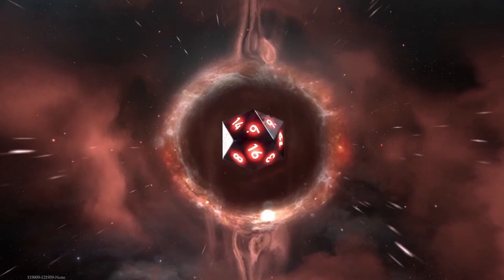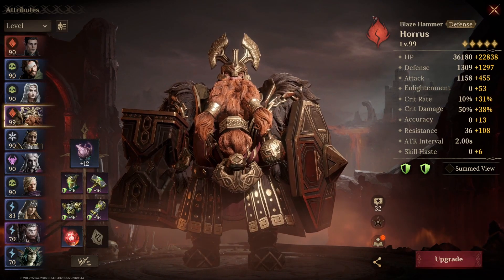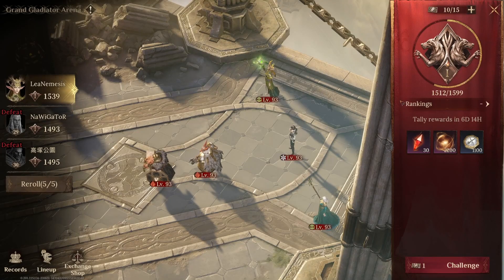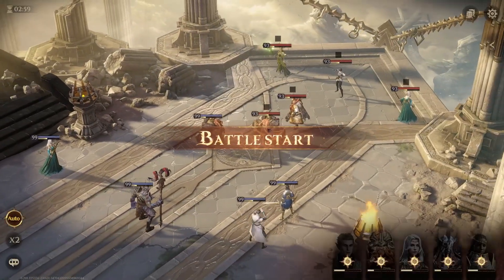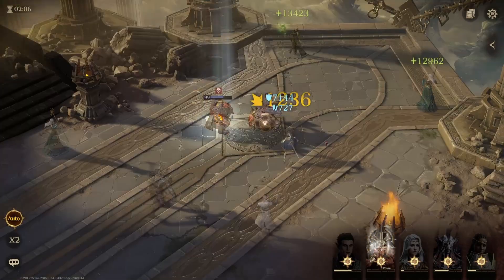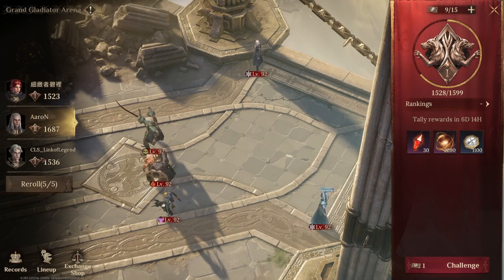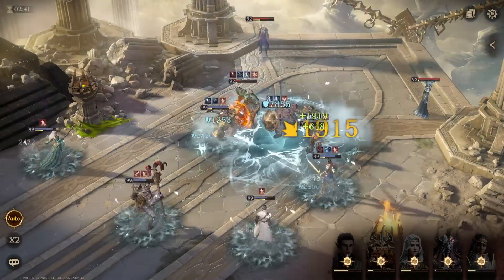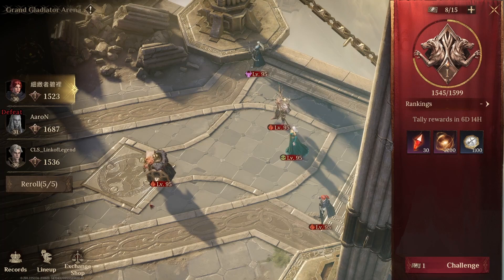PVP Gameplay & Climb Arena Ranks Faster | Use This One Trick 🐉DragonHeir Silent Gods🐉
Make sure you always use and abuse Resonance to get the most of your team levels and overpower opponents!

Before the world can end its crusade against the evil Dragon God, arrogance has brought immense loss and taken away this warrior, whose soul is now forever trapped in chaos...

How did he wind up stranded in the black mist? The Chaos Universum brims with confusion and uncertainty...

Situated at the limits of the Palace Entropica, it is the only passage from Chaos Universum to the Main Material Plane. Its existence is little known, and only a select few can see the hidden gate of the Palace Entropica at certain hours of the day. If you see the gate, please remember this: Face the Palace head-on, devote yourself to the truth, and you will gain the power to travel across planes.

Explore, fight and tell your own story
Dragonheir features non-linear missions and side-quests and allows you to explore many biomes however you would like. You will become the chosen one and will embark on a journey to save a world that was nearly destroyed during a battle of the gods. Then, tell your own story.

Build strong teams to defeat adversaries
Dragonheir features innovative semi-real-time combat that will reward those who enter each battle with a strategy and the knowledge of all the tools, spells, heroes, weapons, and more in their arsenal. Much like chess, positioning is key and the way heroes are placed can be the difference between victory and defeat. When in battle, the choice will be yours as to when you should attack or defend, push forward or retreat.

Collect heroes from all over the planes
You won’t have to solve all the world’s problems alone. Dragonheir is set to feature over 200 different heroes with over one million options for how to build them. As for who these heroes are, the world is filled with Iskallan Dwarves, Death Knight, Orcs, Plain Humans, Dark Elves, Sorcerers, Knights, Undead, and many more.

Experience massively rich story campaign
Dragonheir: Silent Gods is all about player freedom and giving adventurers that journey to Adenthia that chance to forge you own story as they see fit. You can journey freely from ice fields to underground caverns to forests, plains, and more to experience unique puzzle-solving gameplay and a thrilling and captivating branching story that will play out like a movie.

Enjoy limitless character customization
Dragonheir: Silent Gods allow you to create your own characters. You can travel various planes to collect, to build, to battle with a character you customized. Whether it's altering the character's eye or hair color, giving them a mask, or changing their races, all of this can easily be done from the Character Creation part. Therefore, all features you design for your character will affect your story later.

Roll a dice to choose your path
Dice-rolling mechanic that determines how your experience will go. From skills used in combat to branching storylines, the roll of the dice 20 ensures that each adventure is unpredictable. The dice will determine if you can steal, trade, fight, persuade.The choices are yours, but the rolls will decide your fate.